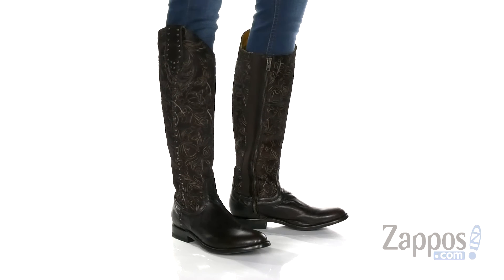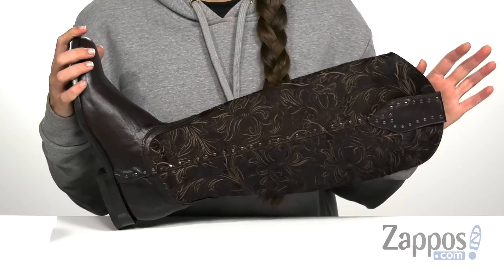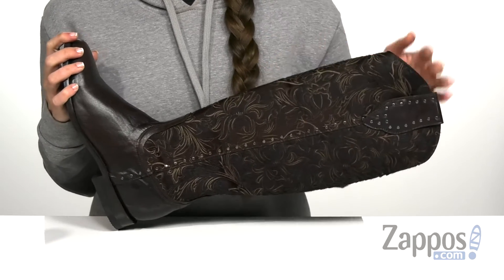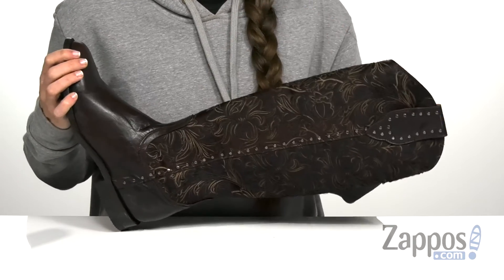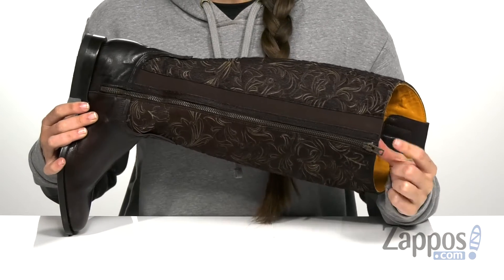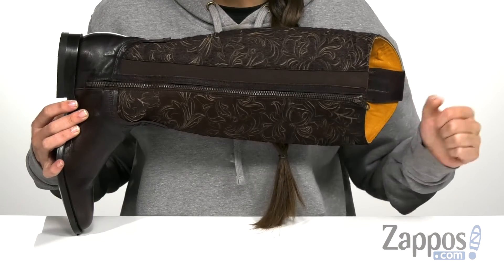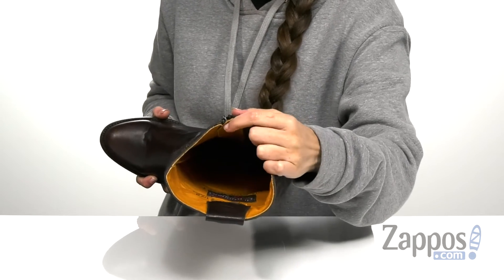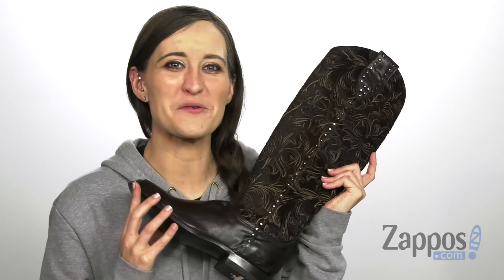Old Gringo Aria Tall SKU: 9354033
Hit the old bingo hall with the squad in these charming Old Gringo&reg; Aria Tall boots.
Distressed waxed leather upper with contrast leather overlays, floral scouring, and metal studs.
Studded accents down each side.
Pull-on construction with a full-length, inward zipper and goring.
Soft leather lining for a comfortable next-to-skin feel.
Lightly cushioned leather footbed for underfoot comfort and support.
Snip toe.
Roper heel.
Roughened leather outsole with a rubber heel cap for added stability.
Imported.